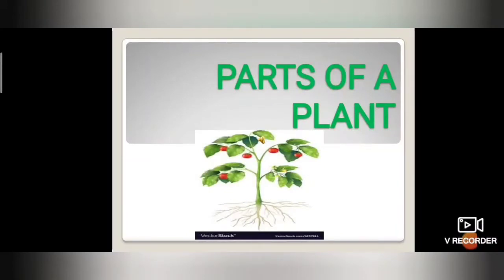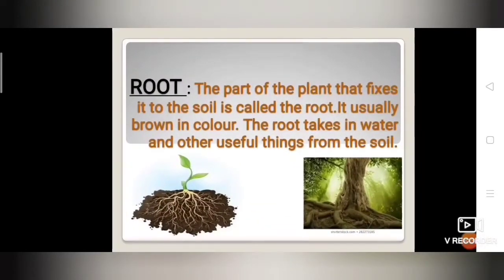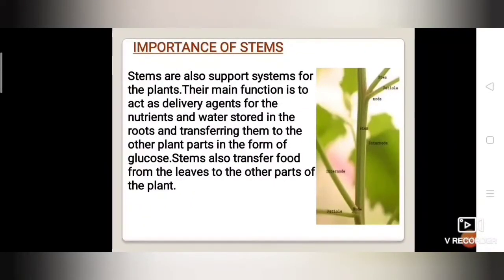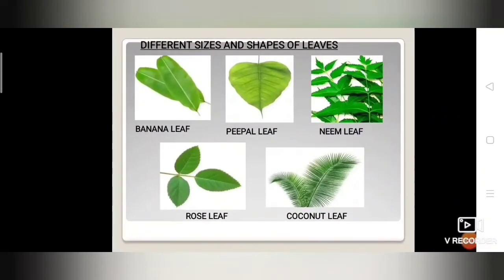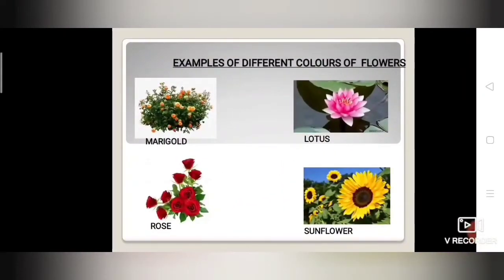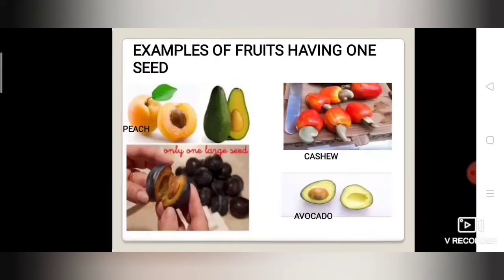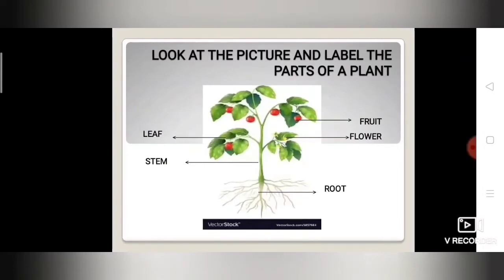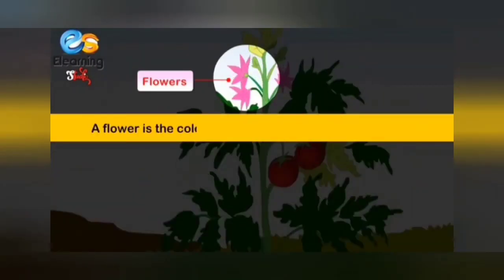PARTS OF A PLANT , EVS in primary level#elearning#education#edtech#teacher#classroom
My channel is about Educational Videos and Travel Vlogs . I cover a lot of cool stuff like Educational vlogs , Travel Vlogs, Animated Teaching Learning videos, daily Vlogs etc .